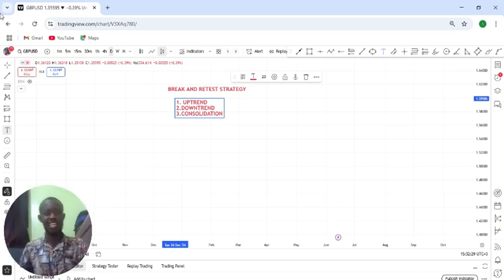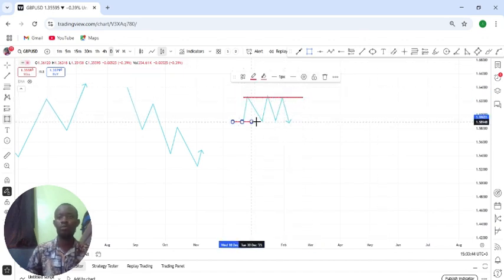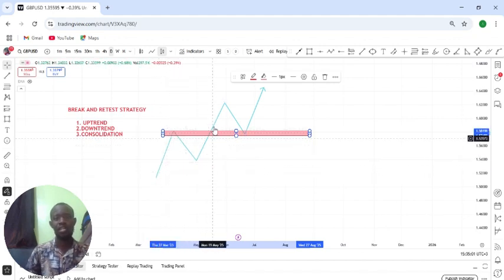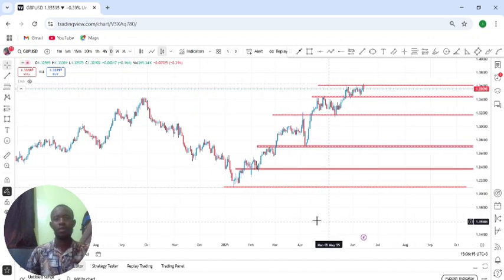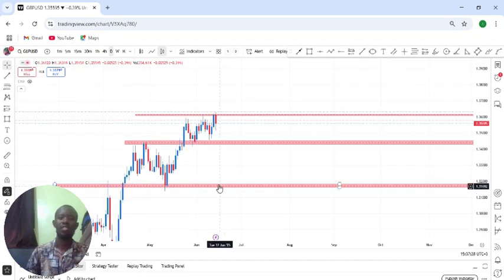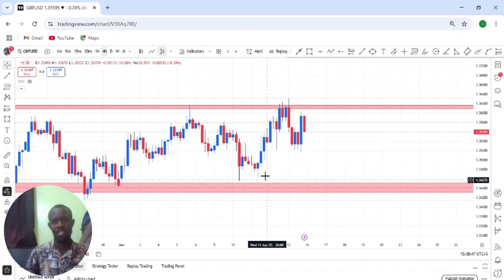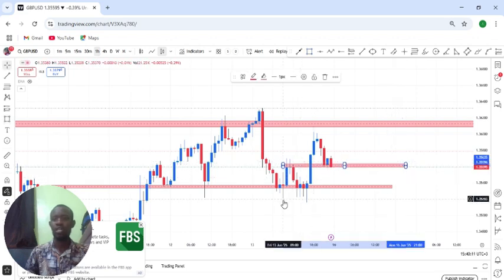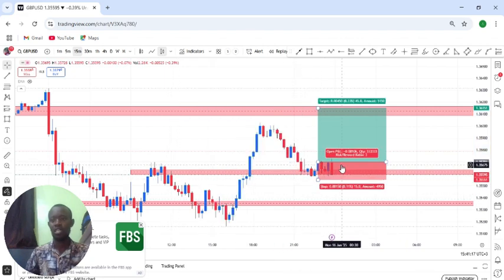Introduction to Break and Retest Strategy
In this video, I share my simple and effective Break and Retest strategy — the same approach that helped me turn my trading around. I use top-down analysis (Daily ➡ 4H ➡ 1H) and price action to find clean, high-probability setups.

🎯 No indicators
🎯 Real chart examples
🎯 Clear and practical explanation

If you’re looking for a consistent and disciplined way to trade, this video is for you.